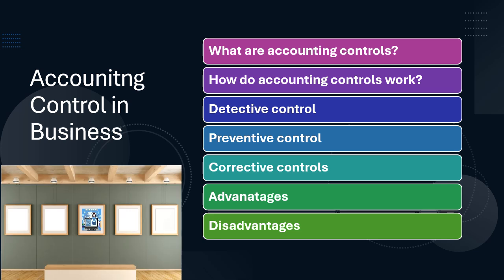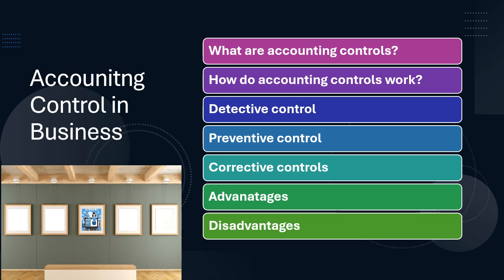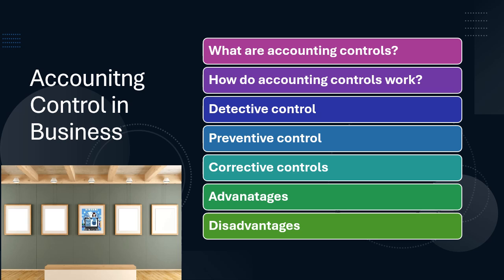Accounitng Control in Business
What Are Accounting Controls?
Accounting controls are an entity's procedures and methods for ensuring the assurance, validity, and accuracy of its financial statements. Still, these controls are applied to ensure compliance, safeguard the company, and comply with laws, rules, and regulations.
There are various types of control applied within an organization.
How Do Accounting Controls Work?
Accounting Controls are the measures and controls adopted by an organization to increase efficiency and compliance and ensure that financial statements are accurate when presented to auditors, bankers, investors, and other stakeholders.
Internal accounting controls are not a development now. These have existed in place for decades.
This also makes it a compulsion for organizations to follow corporate disclosure guidelines and other requirements. The point is that accounting controls are an integrated part of any organization nowadays. Without them, the accounting system is like a car without brakes, and no one wants to ride in such a car. So, any organization that aspires to grow big and better must have robust accounting controls.
There are three major categories of accounting internal controls.
#1 - Detective Controls
As the name suggests, these controls are in place to discover discrepancies and deviations from the policies. It also serves the purpose of the integrity check. Accounting controls for cash are examples that can be cited here.